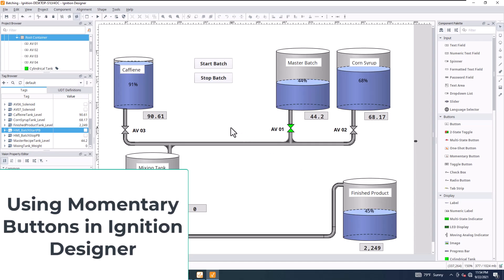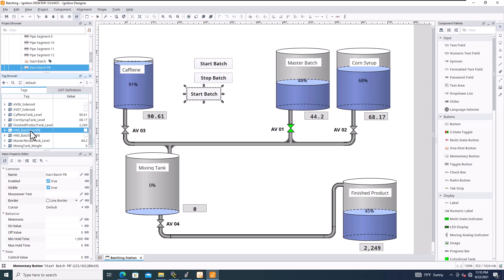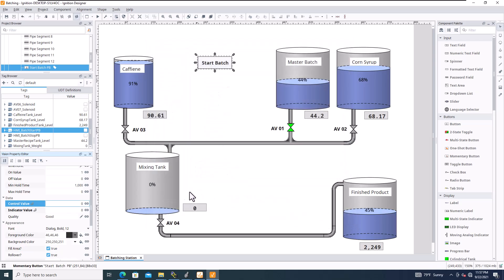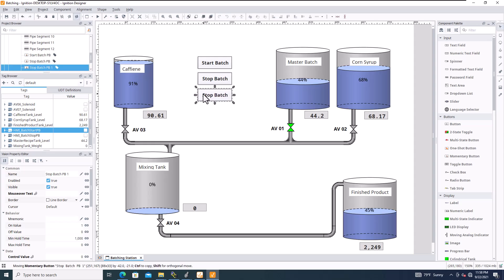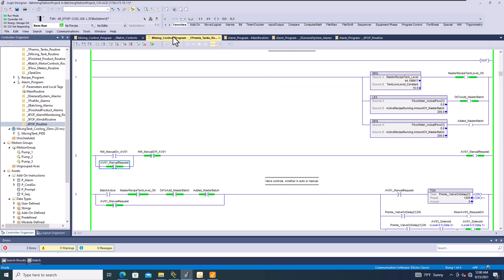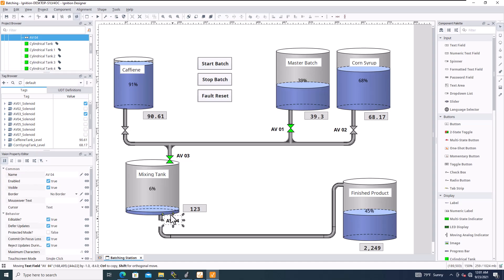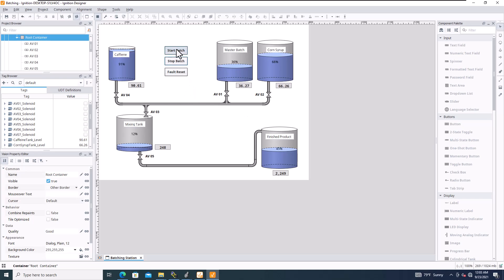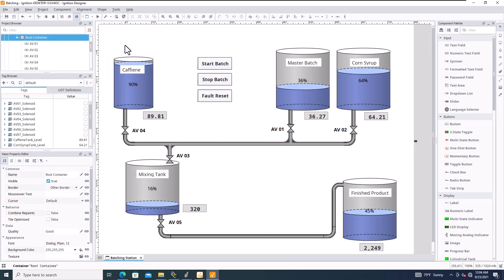Using Momentary Buttons in Ignition Designer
Using Button in Ignition Designer to control our batching station project migration